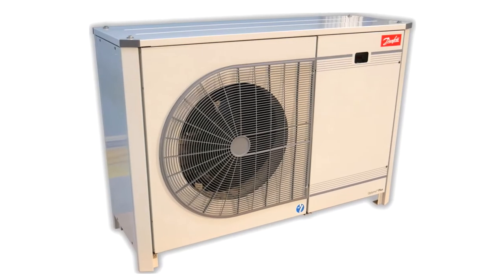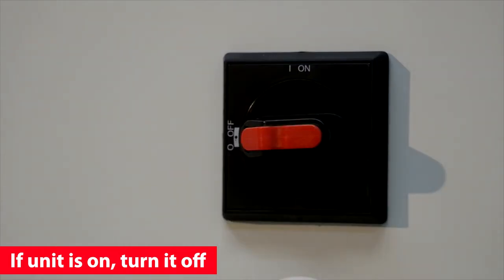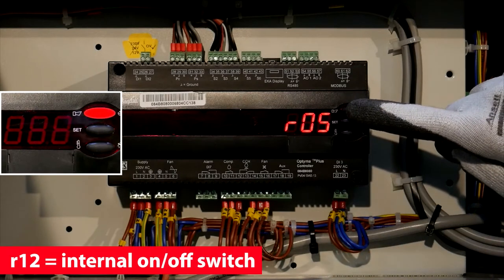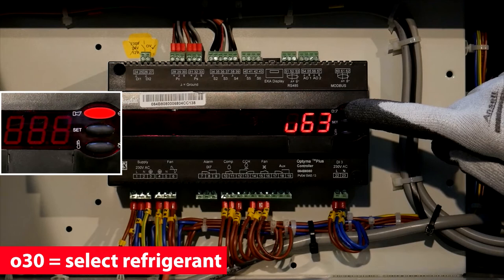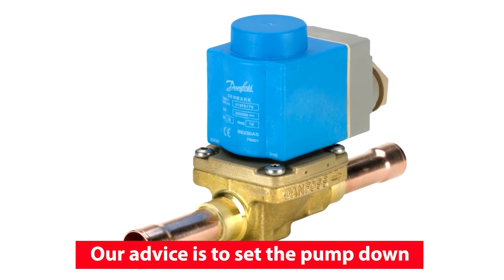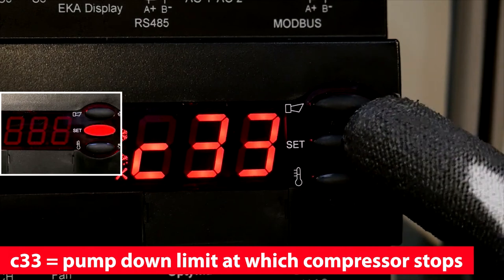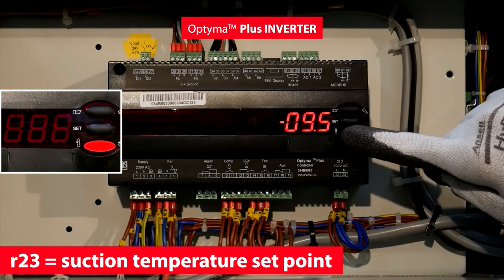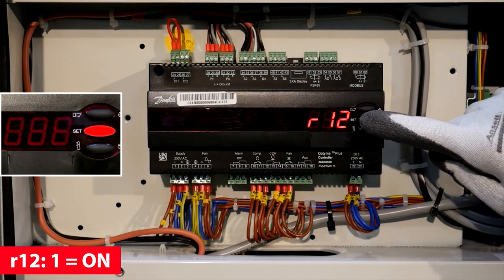Start up your Optyma™ Plus or Plus INVERTER condensing unit controller in a few simple steps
Follow these simple steps to start up your controller and quickly install your Danfoss condensing unit.

You can also see how to reset to factory settings or run emergency wiring with these other helpful videos:

Install or service your Optyma™ Plus or Optyma™ Plus INVERTER condensing unit with these step-by-step videos. The controller has never been so easy to work with.